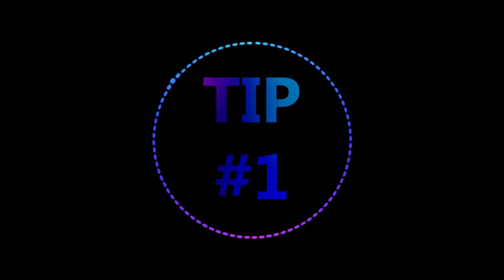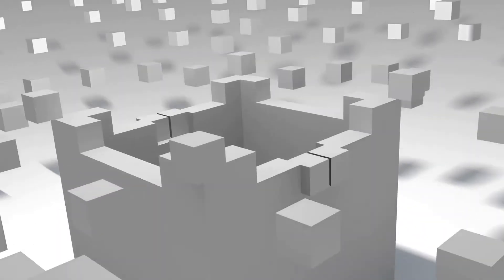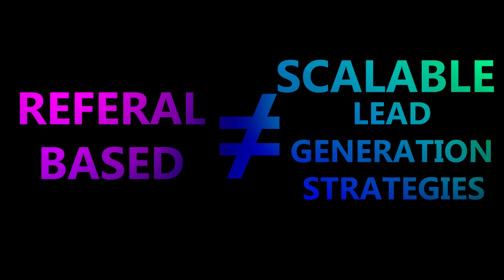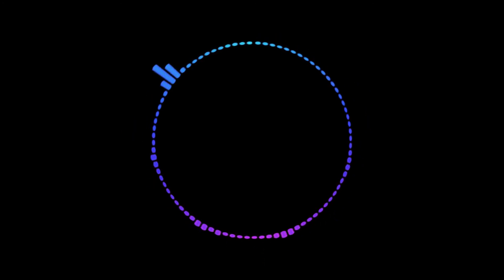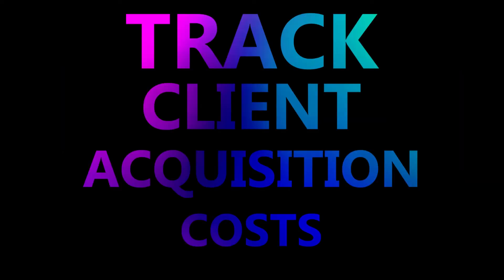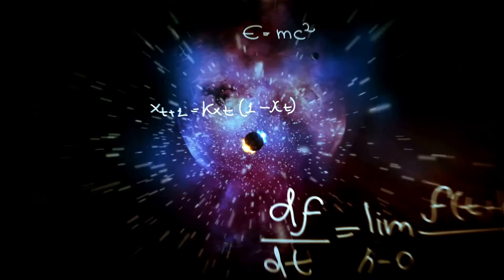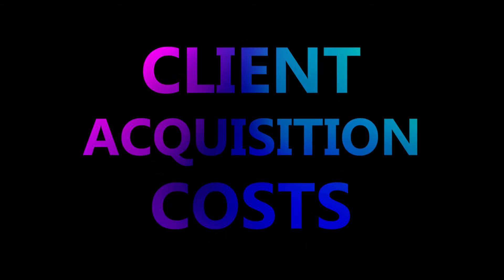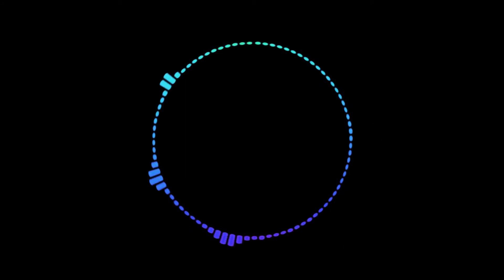The Real Estate Apocalypse | Part 8 | SUCCEED IN THE POST COVID CLIMATE | TIP 1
I did a webinar about the future of the real estate industry and how everything is coming to a head in the next few months. I share about the components that will add together to make the perfect storm and tips on how to succeed in this new climate.  This is part 8.

Your comments are what keeps us going so please take a second and say ‘hi’ in the comments and let us know what you thought of the video!

1.

2. ACCESS MY FREE BONUS LOUNGE: We created a bonus lounge that gives you a more in depth look into my book. It will give you some tips and tricks you need to go to the next level